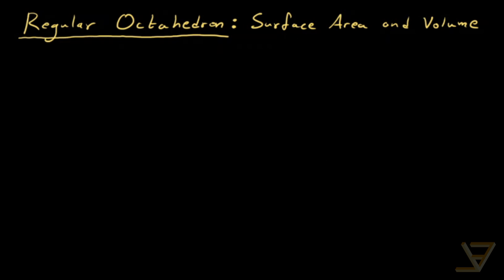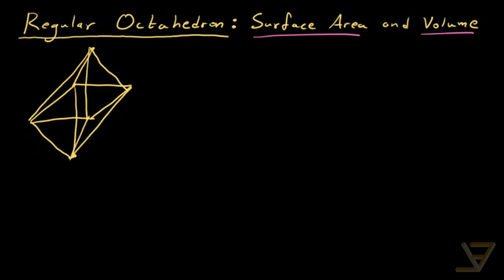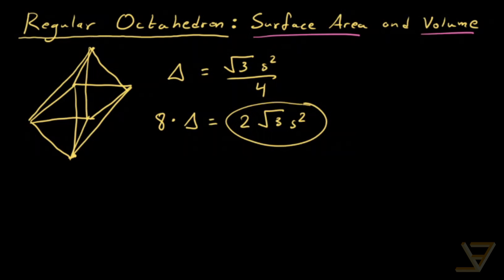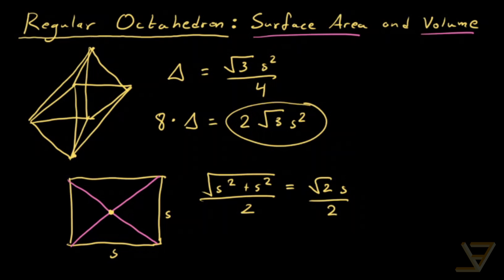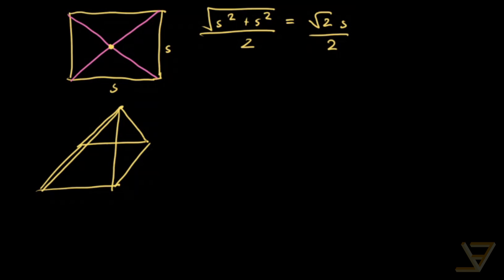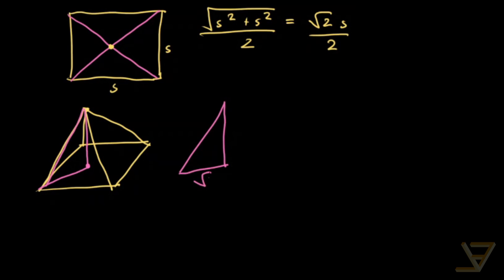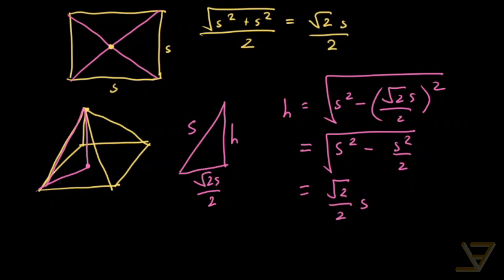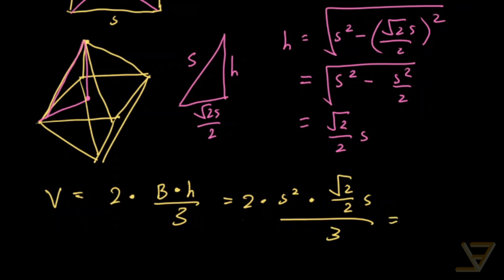Regular Octahedron: Surface Area and Volume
After the regular tetrahedron, the regular octahedron is the next simplest of the Platonic solids. In fact, the octahedron can be constructed by gluing together two square-based pyramids on their square faces. In this video, we present and prove simple formulas for calculating the surface area and volume of a regular octahedron in terms of its edge length.